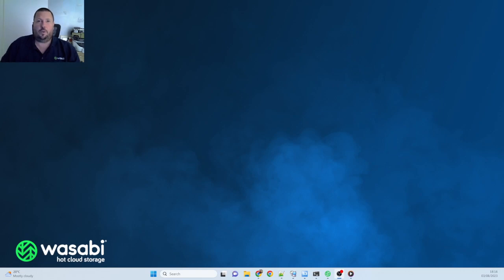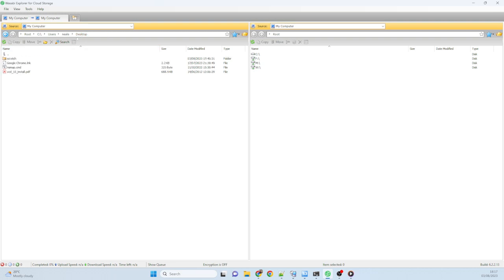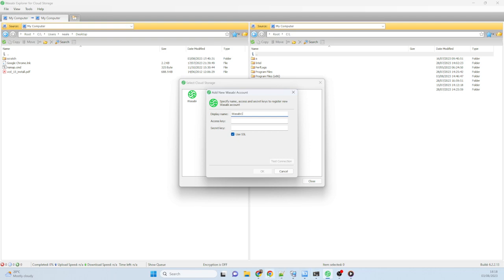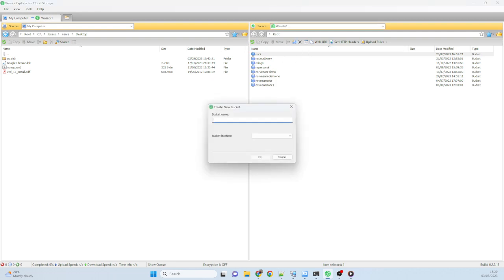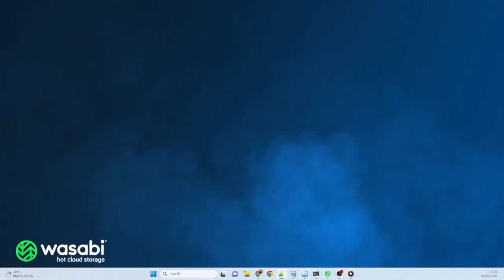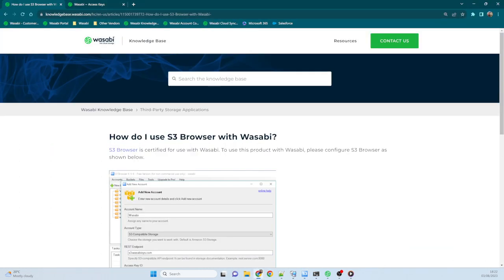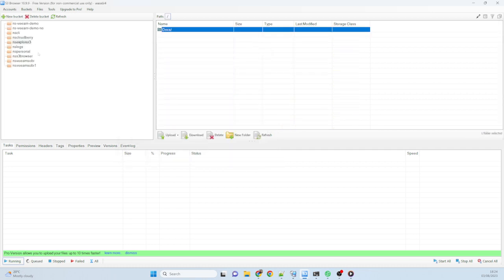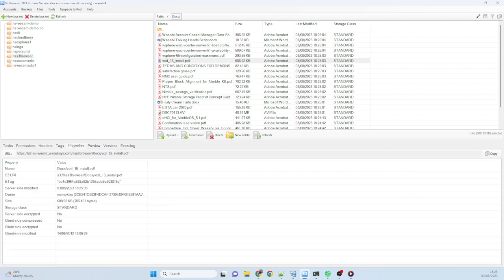Wasabi Tools - Wasabi Explorer and S3 Browser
Short Video showing how users can move files easily between on premises and Wasabi S3 Storage - The 2 products shown are Wasabi Exlorer and S3 Browser